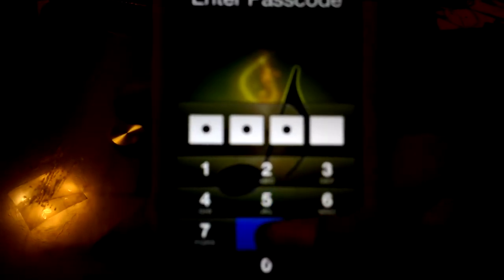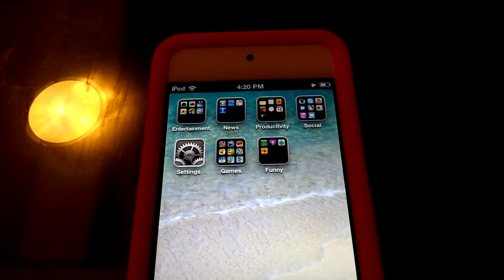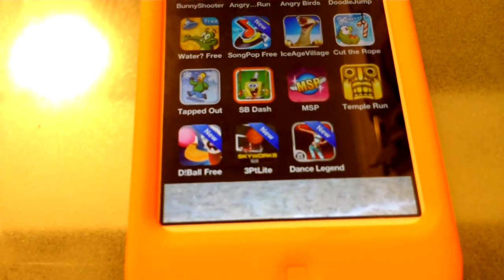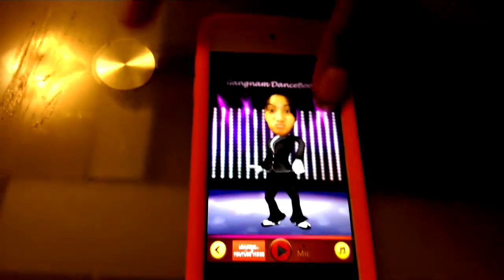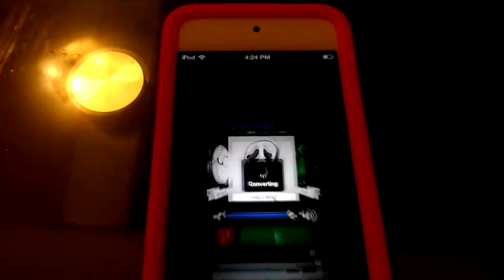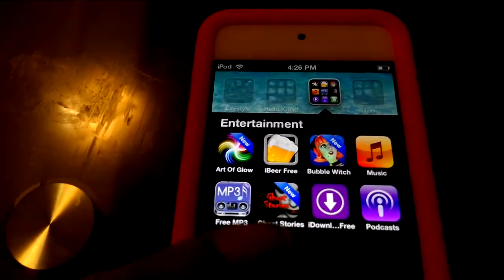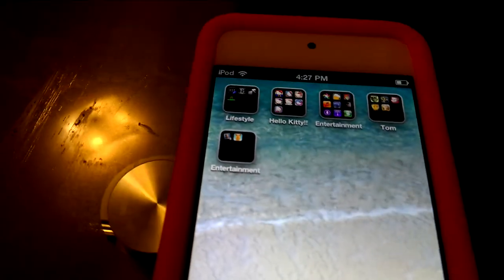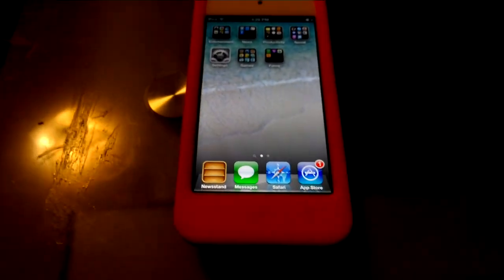What's on my iPod 5g!!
I'm going to show u wts  on my iPod such like apps!,